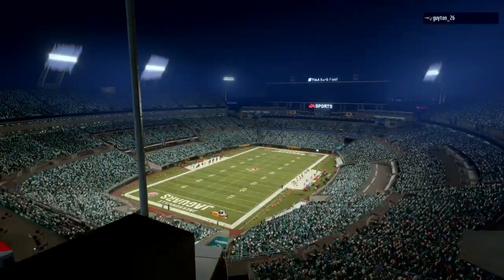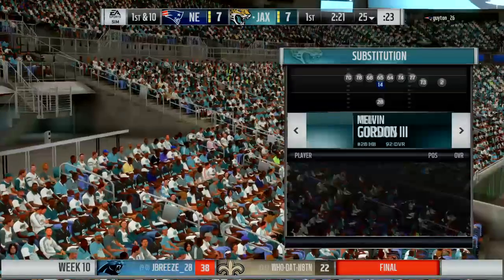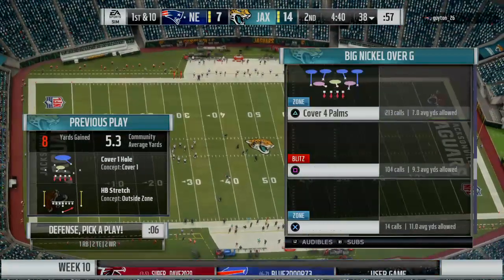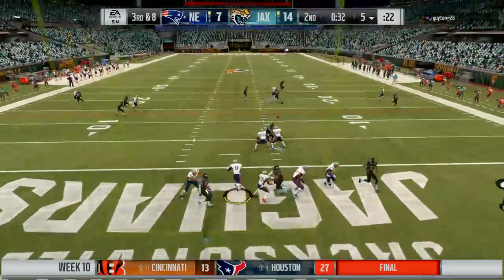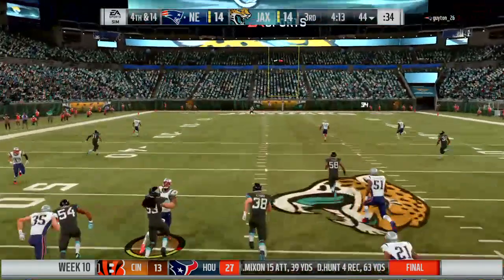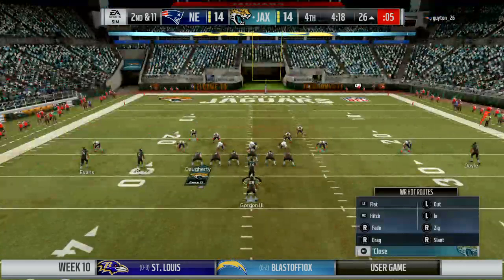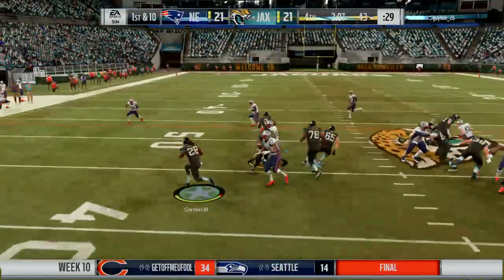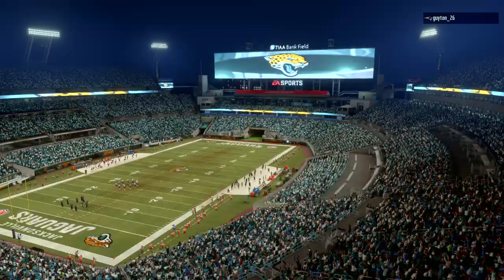monebags's Live PS4 Broadcast